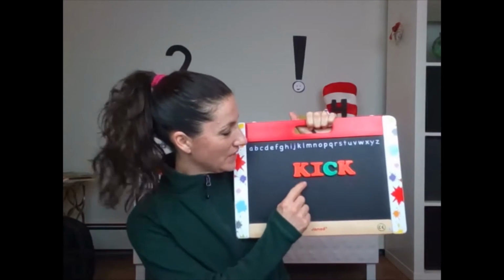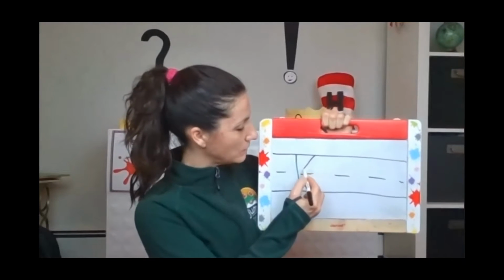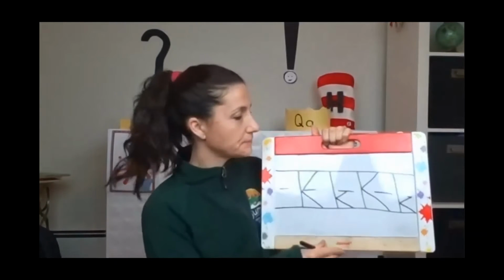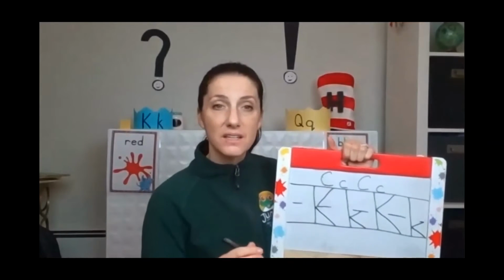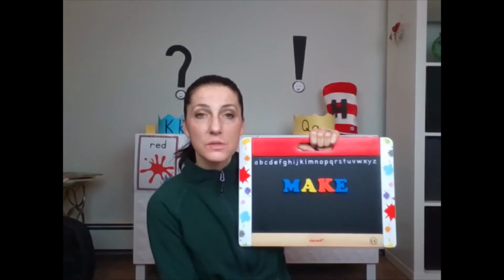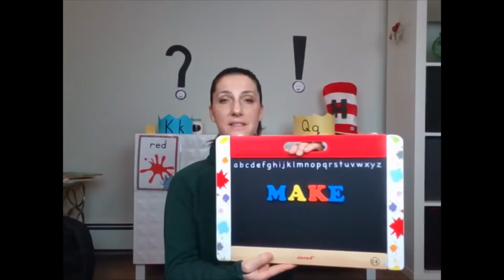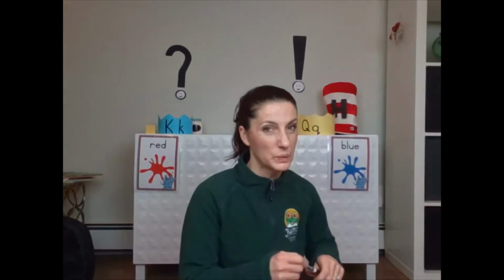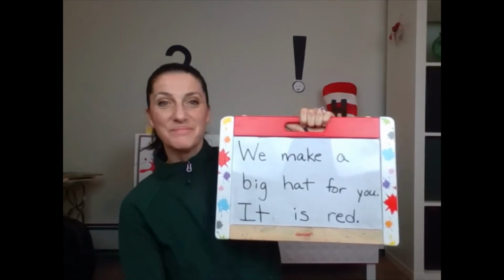Letter K and the Sight Word Make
Let's learn about the letter K and the sight word Make.